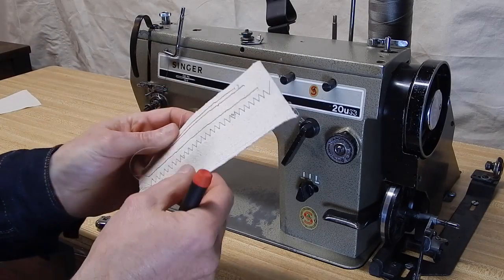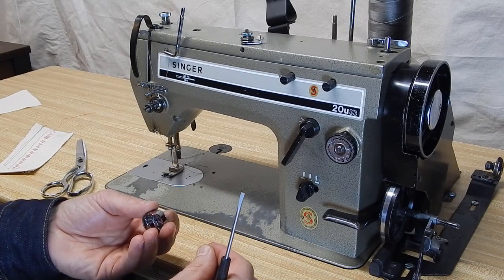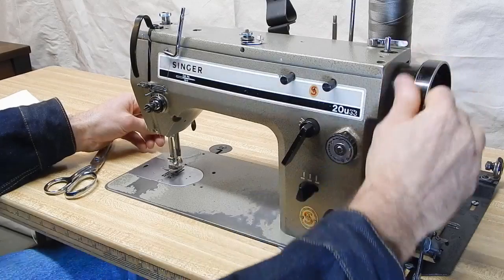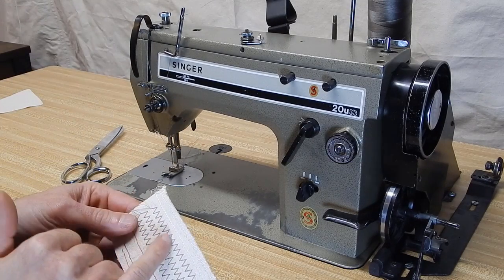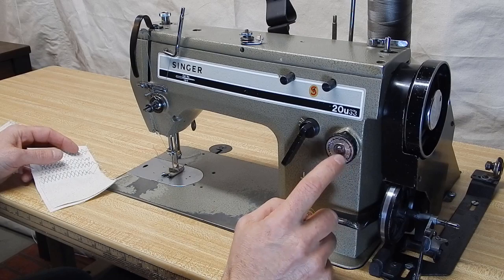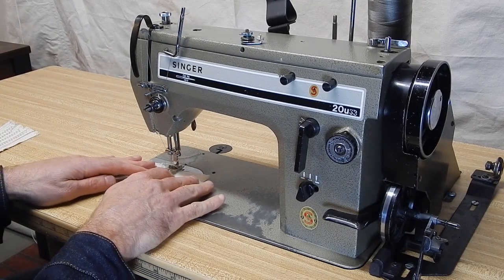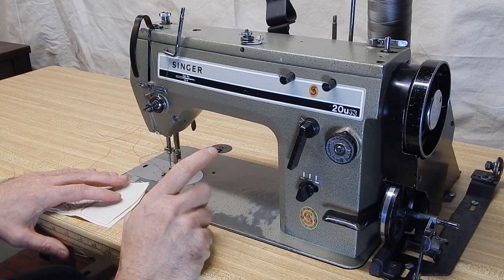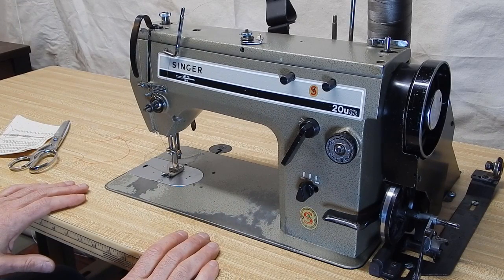Singer 20U33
I demonstrate this machine to be properly adjusted and fully functional.
20 U 33